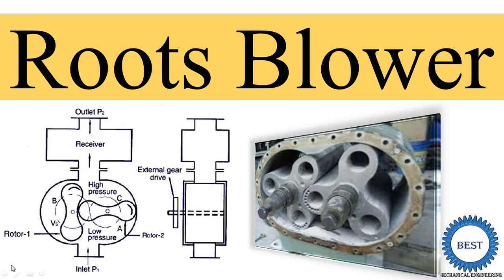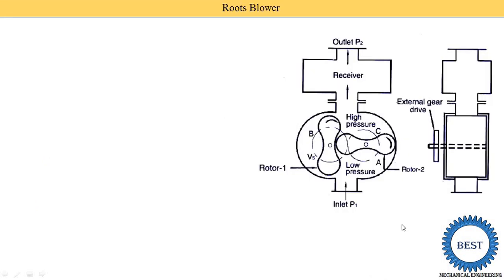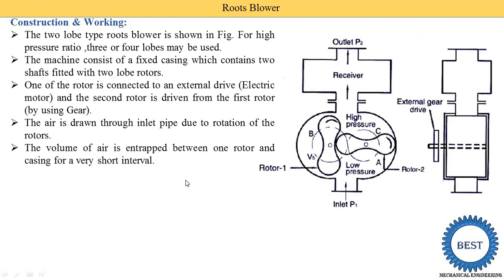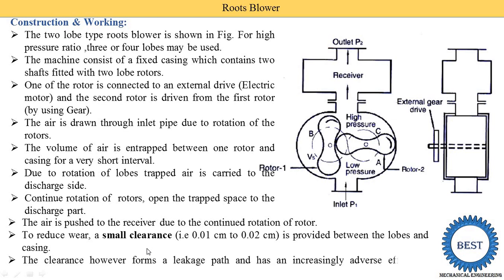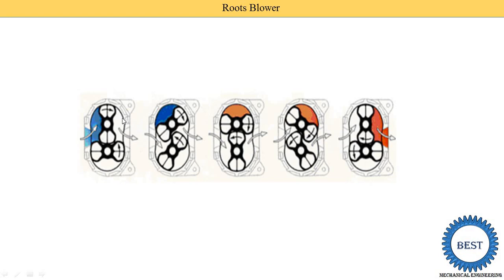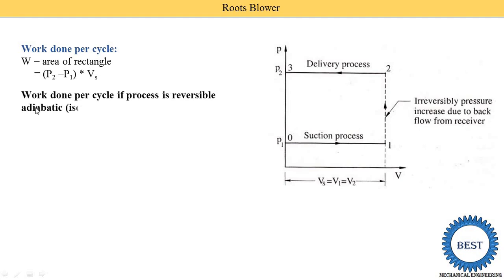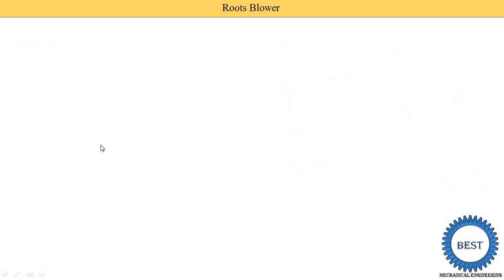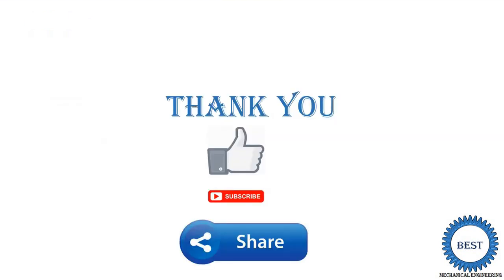Root Blower Root Compressor